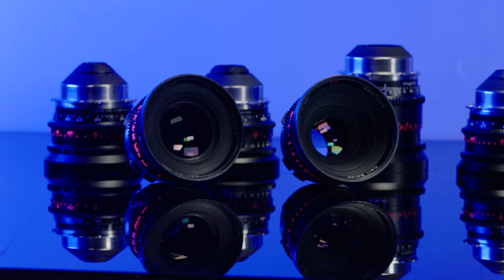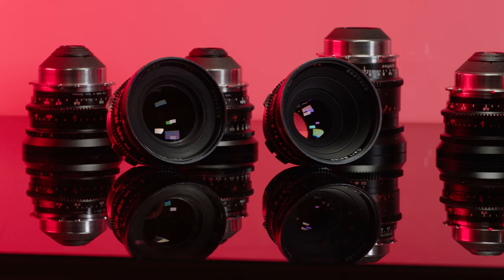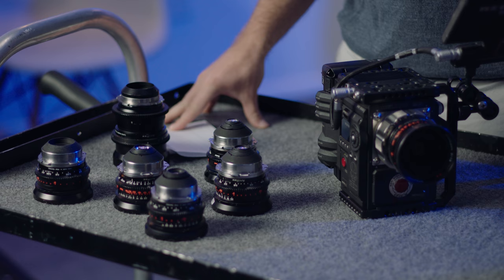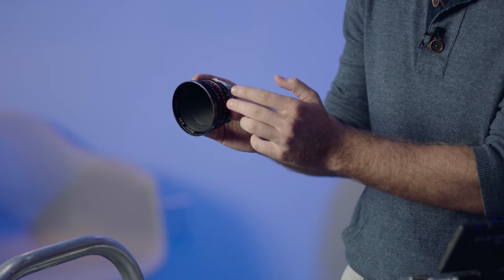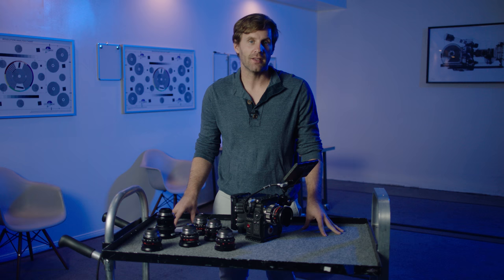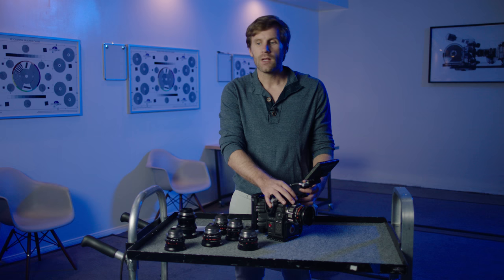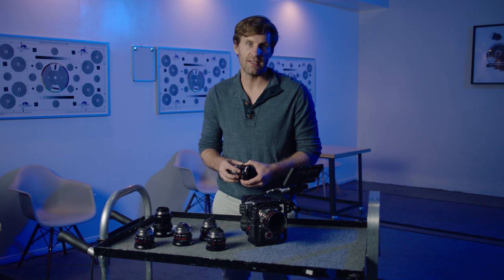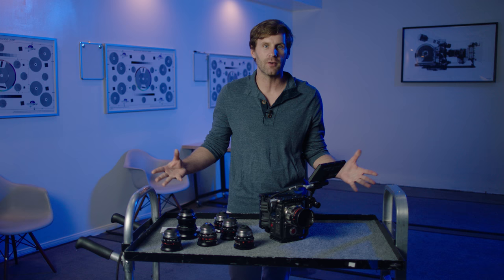Zeiss Standard Speeds PL Mount Lenses for Cinema Cameras - Overview Guide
The Evolution of Cinema Equipment Rental

These 9 classic lenses give the filmmaker a unique and cool look and are still extremely popular even decades after they were made.

Rent them from us at cinevo.com.